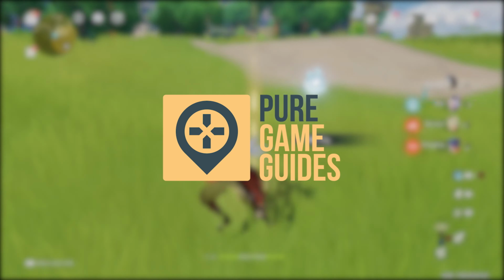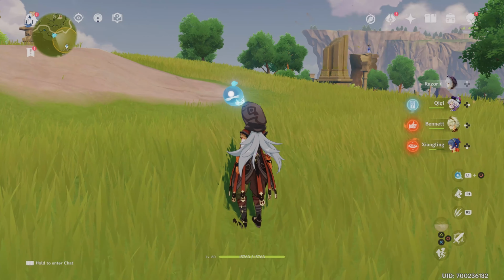All Treasure Locations - Windrise Treasure Area 6 - Genshin Impact Lost Riches Event